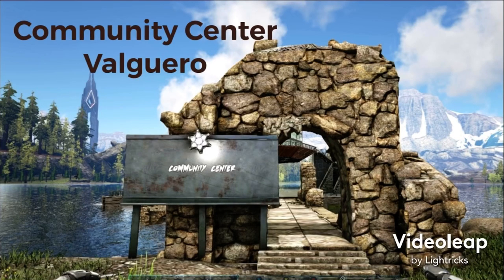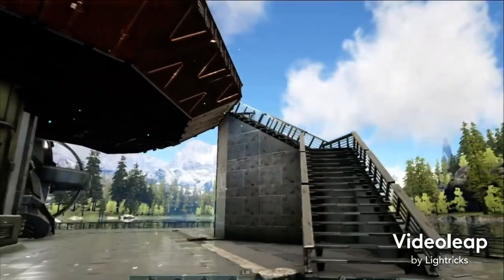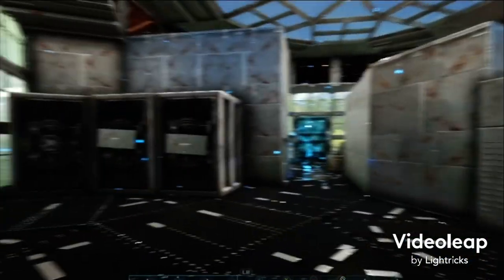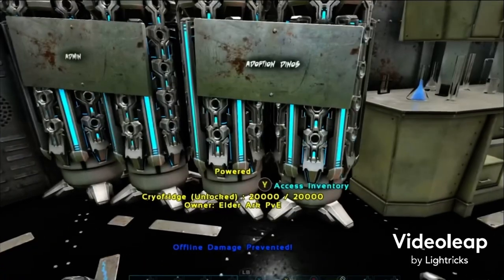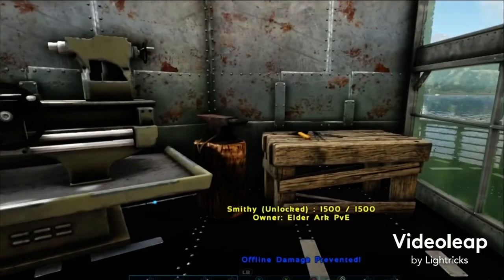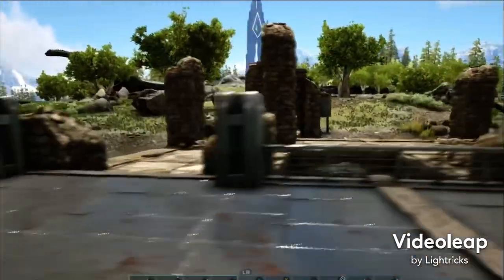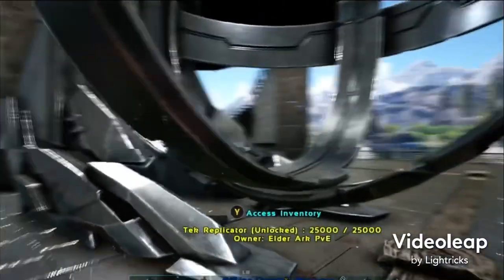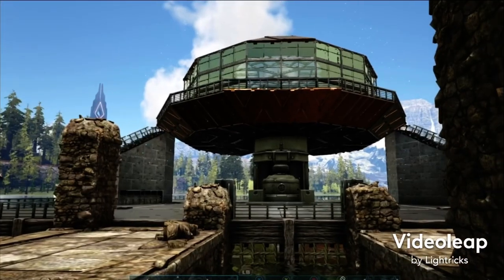Ocean Platform Walkthrough, Community Center on Valguero. Unofficial Build.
Just a build I threw together on Valguero for my Community Center. Unofficial settings. I’m also trying out a new video software. I would love any feedback.